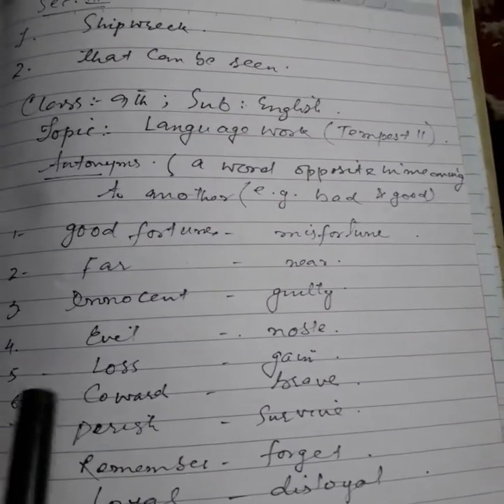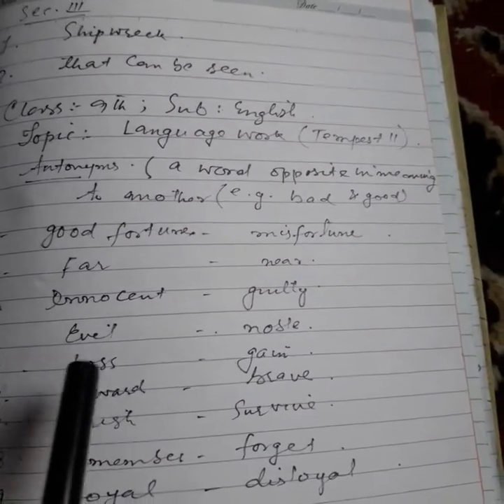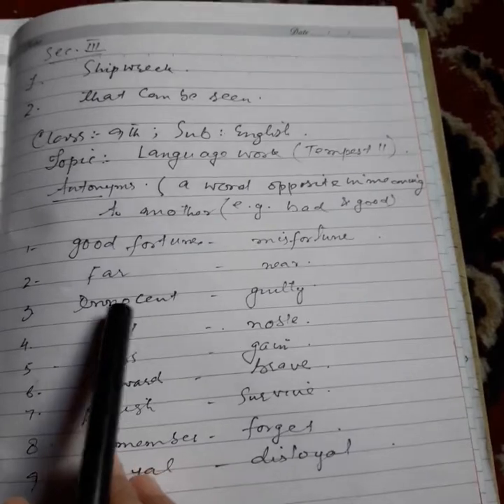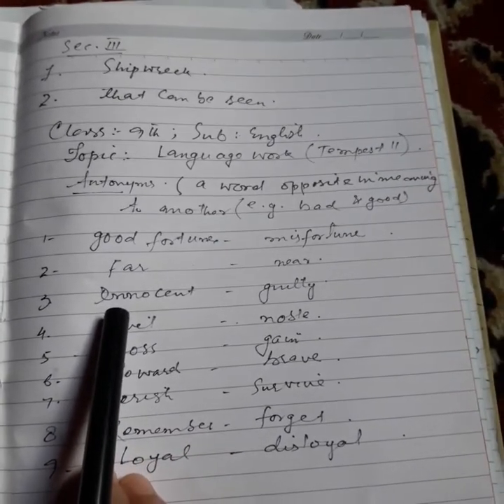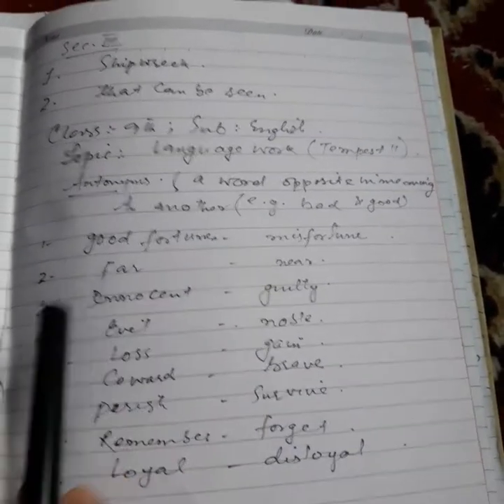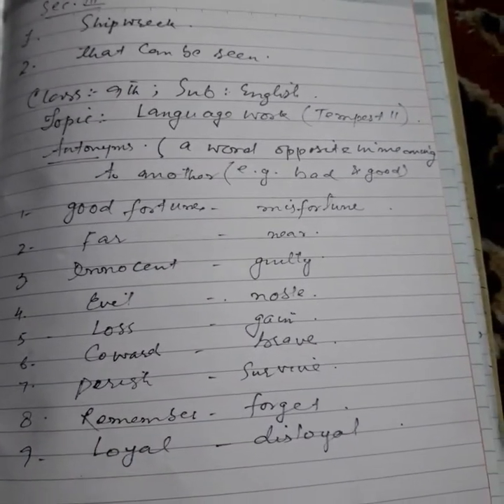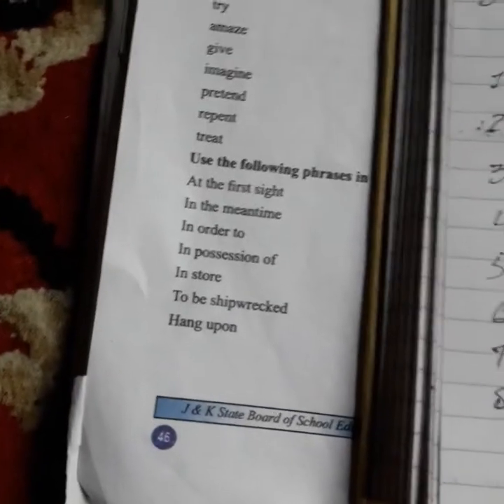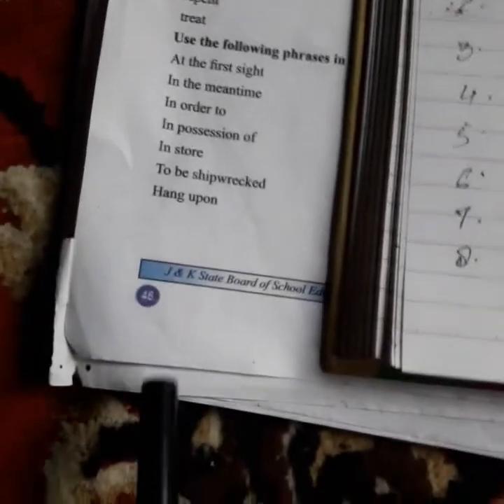Language work(part 2)